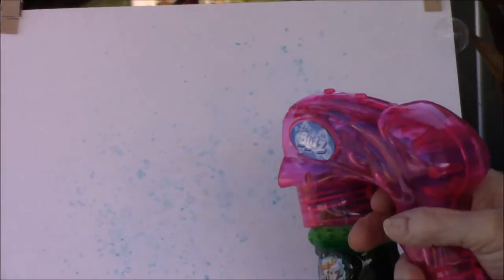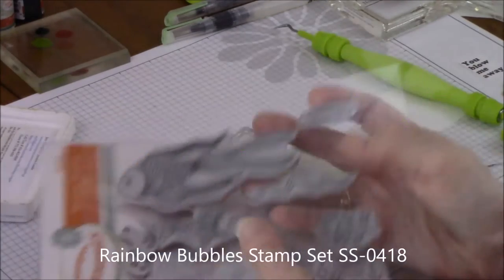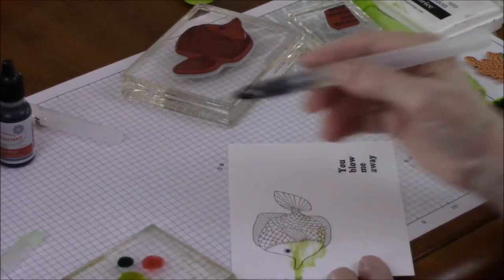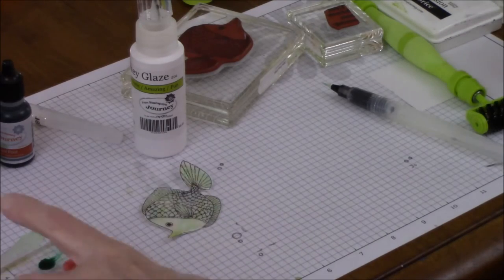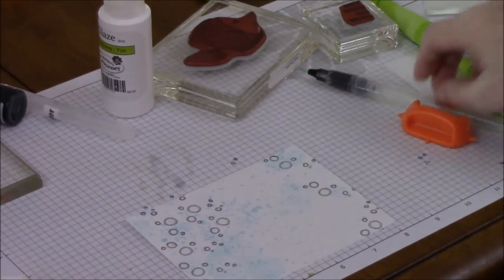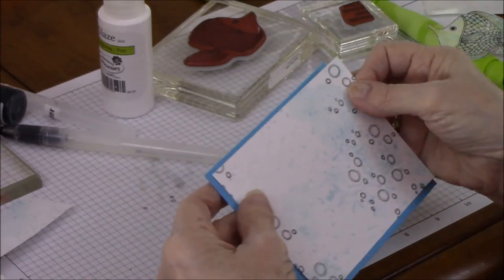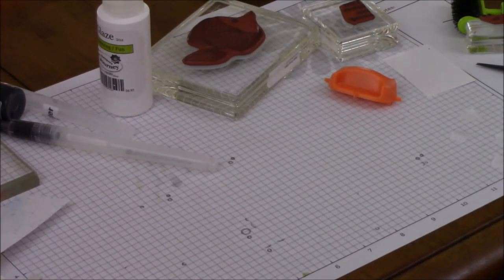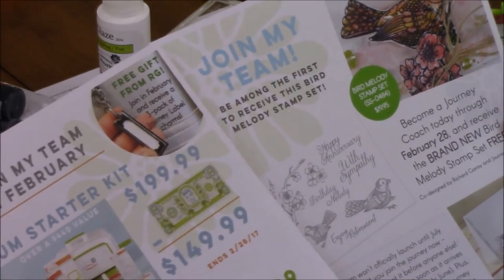Rainbow Bubbles Splash Technique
A fun card or scrapbook background technique to do out side with your kids or grand kids. I had a lot of fun making this one. The idea came to me at FSJ Leadership conference when the Journey crew at the bubble machines. Enjoy and have fun trying this one.